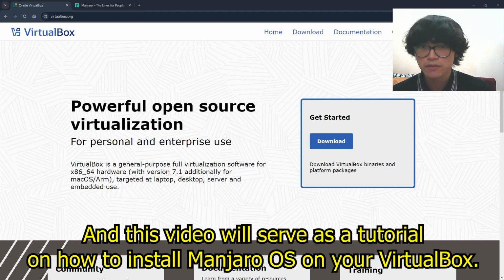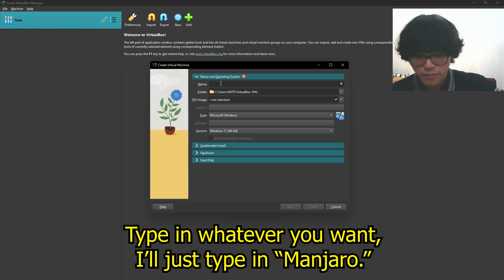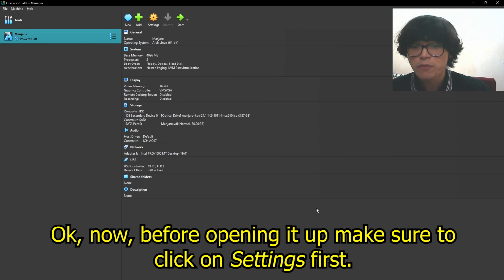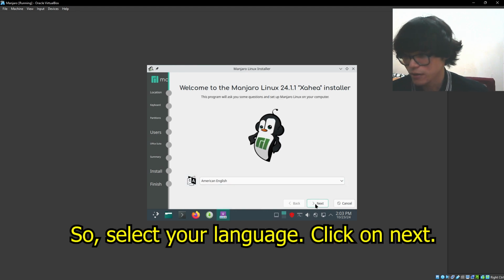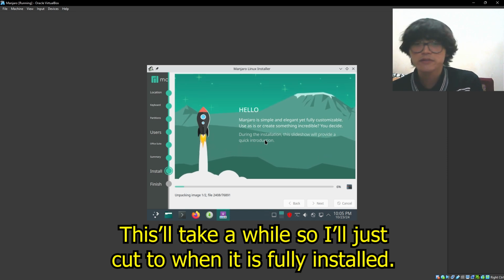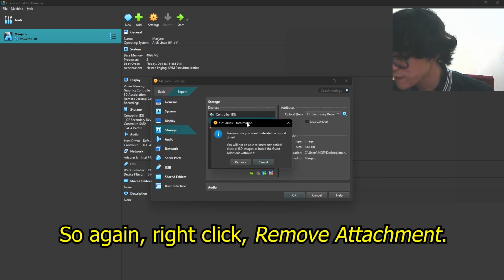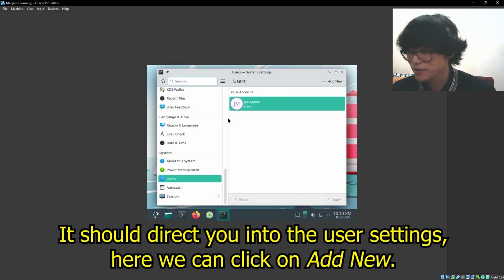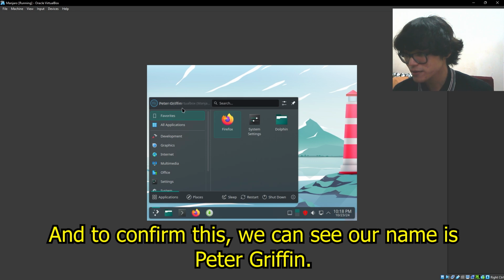Installing Manjaro OS in VirtualBox 2024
TimeStamps:
0:00 - Intro
0:19 - Gathering Materials
0:52 - VirtualBox Setup
2:17 - Manjaro Pre-Setup
4:11 - Removing Manjaro ISO
4:53 - Manjaro Setup
5:19 - Adding Users
6:13 - Finish